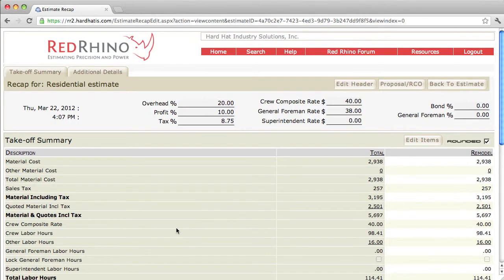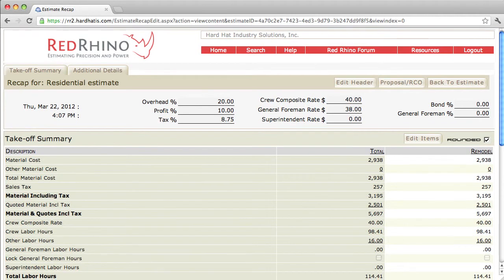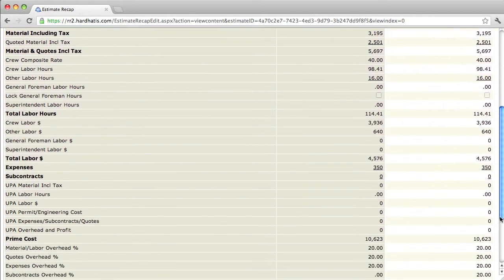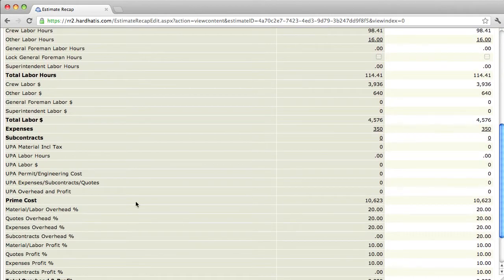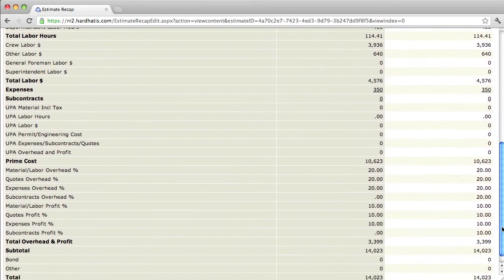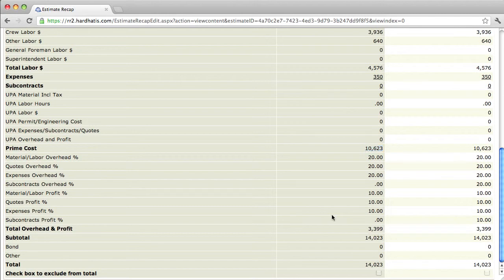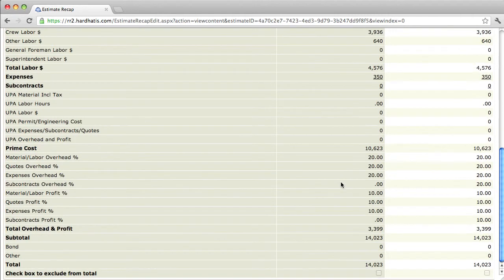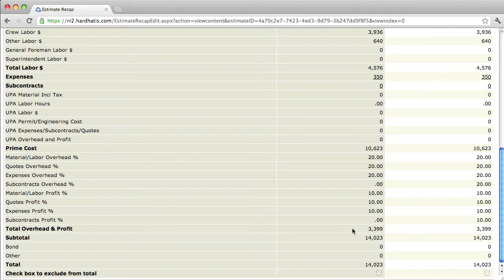Residential Recap Profit Analysis